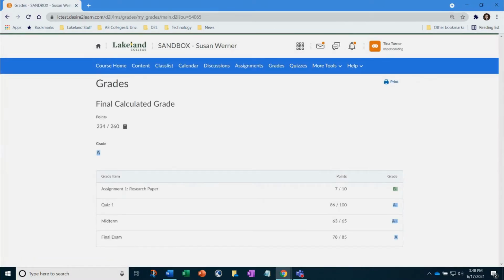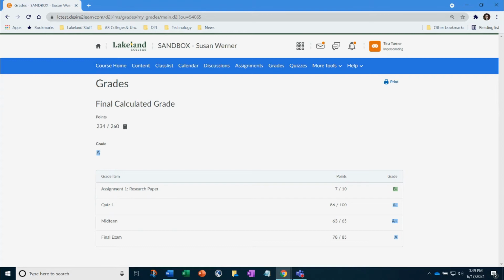D2L | Brightspace - Student - How to view your grades in D2L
In this tutorial, we walk students through the process of viewing their grades within D2L Brightspace. We cover how to locate your grades on the course navbar, why your gradebook might look different from one course to another, and what to do if you see an unexpected grade early in the semester.

What you'll learn:

Where to find the "Grades" link in your course.
Why gradebook structures vary between instructors.
How to interpret your initial grades and "drop ungraded items" settings.
0:00 - Introduction
0:24 - Finding the Grades Link on the Navbar
0:33 - Understanding Different Gradebook Structures
0:56 - Why You Might See an "F" at the Start
1:17 - Who to Contact with Grade Questions
1:23 - Summary and Conclusion